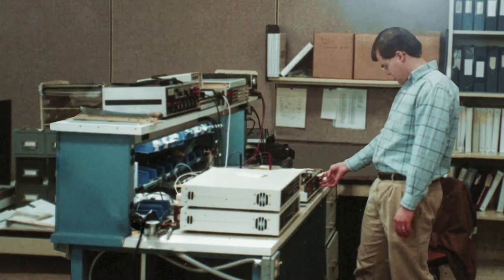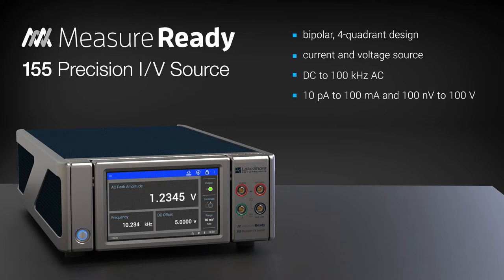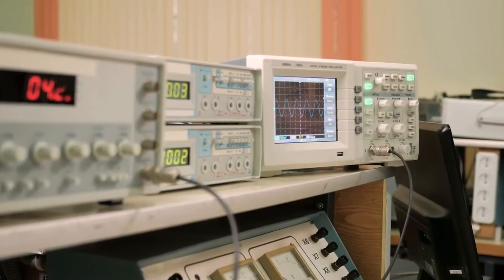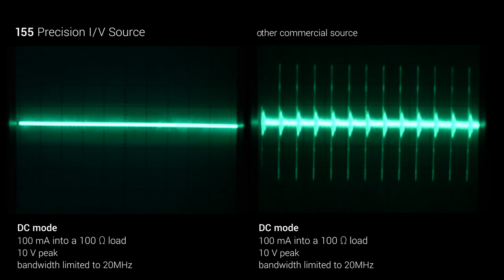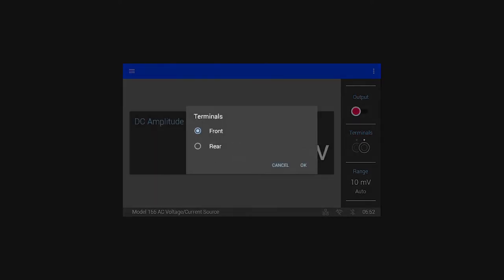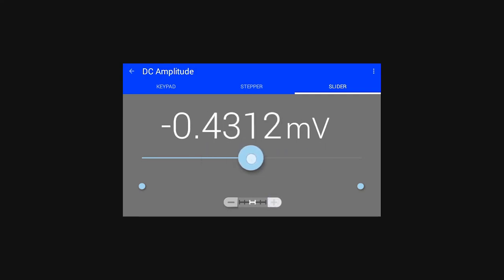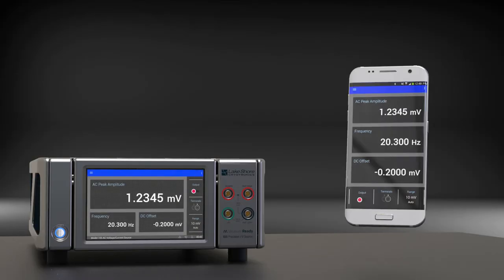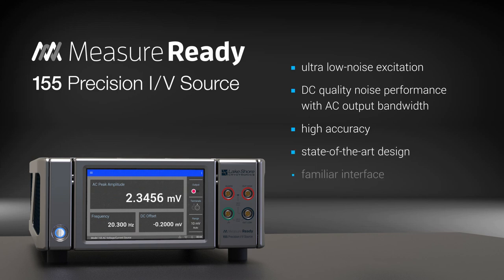First Look: 155 Precision Current and Voltage Source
This video offers a first look at the unique MeasureReady™ 155 Precision I/V Source, which combines premium performance with unprecedented simplicity for researchers requiring a precise source of current and voltage in the lab.

The 155 current and voltage source excels at low-noise signal excitation and provides DC quality noise performance without compromising AC output bandwidth, achieving low noise levels without expensive additional filtering.

The video also examines the “built for science, designed for people” features of the 155, including a look at: the front-panel TiltView™ screen that makes operation comfortable at different viewing angles; the modern, uncluttered touchscreen interface with smartphone-like icons, gestures, and menu styles; how easy it is to adjust settings and change output values; and the convenient mobile app that enables a smartphone to be used as a remote control.

For more information, including how the 155 source provides a solid foundation for researchers performing I-V curve, Hall effect, resistance, and other material measurements, visit the 155 product page on the Lake Shore Cryotronics website.